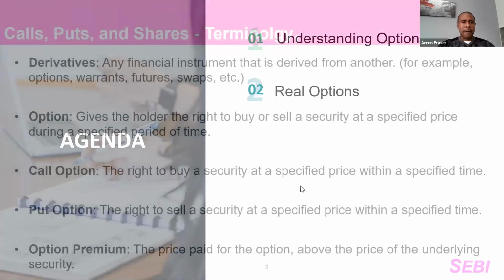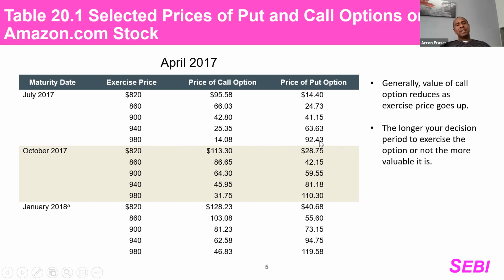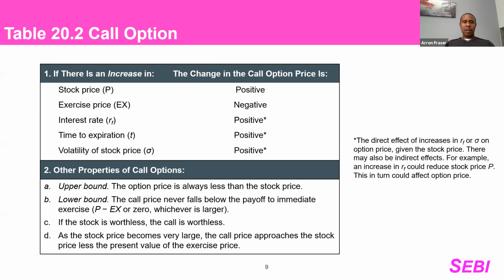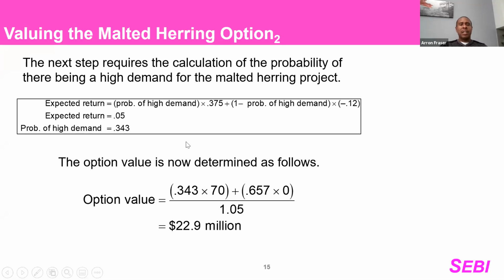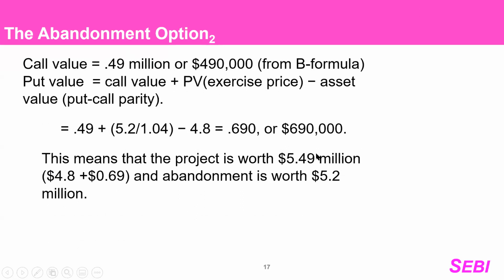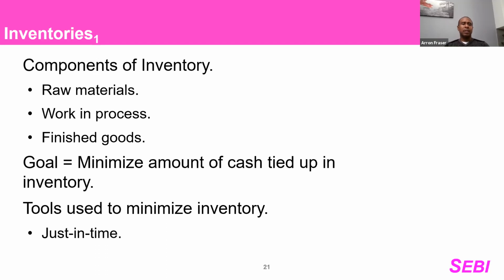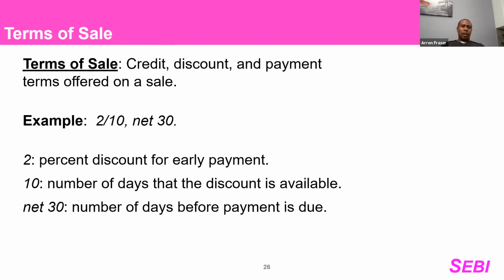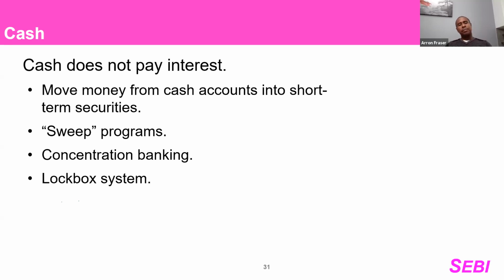Options and Working Capital Management